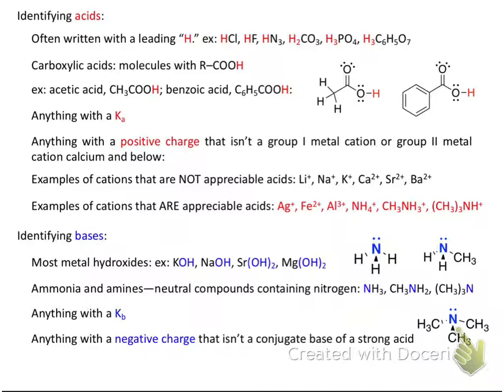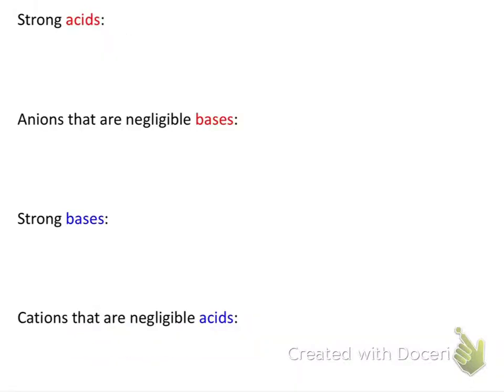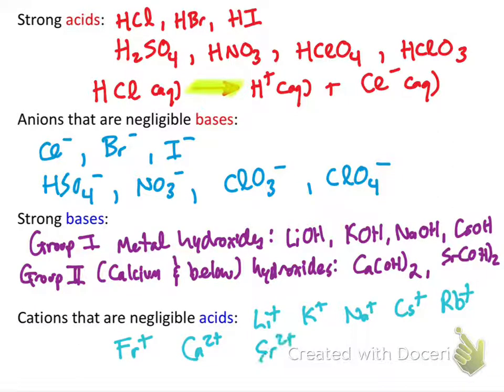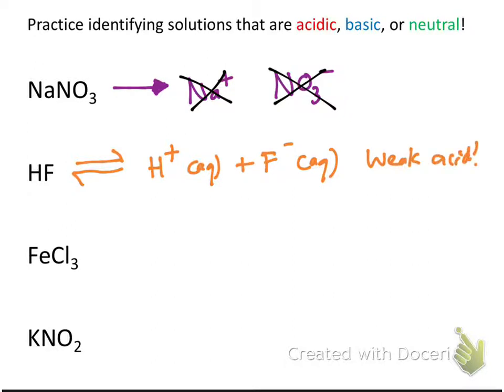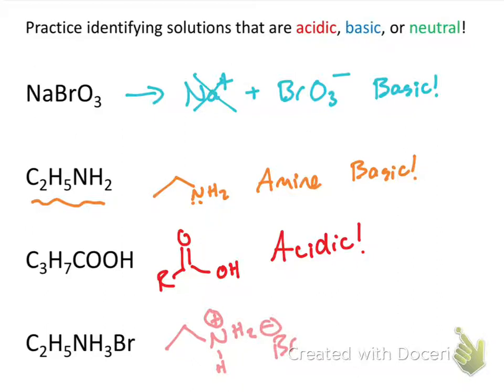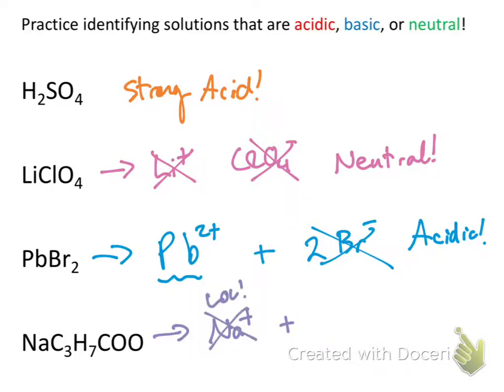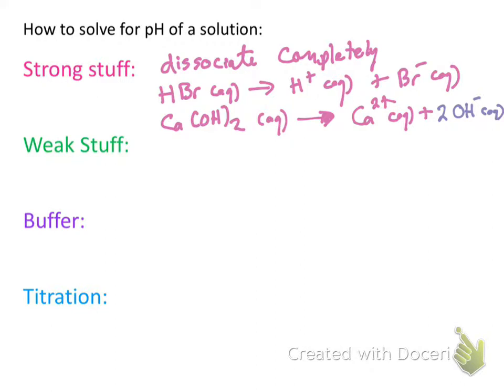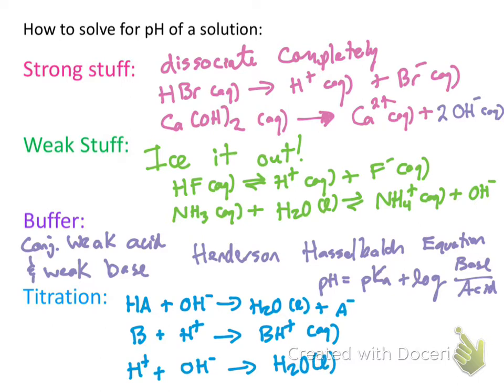Identifying Acids and Bases: An Interactive Gauntlet Experience!